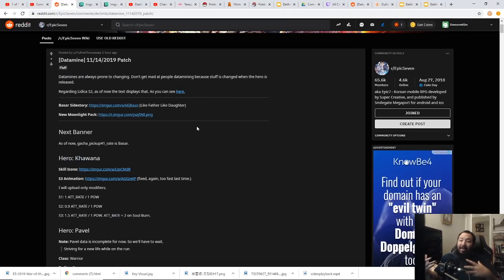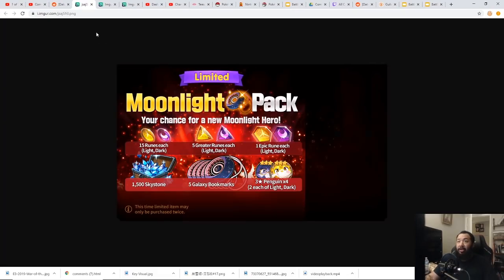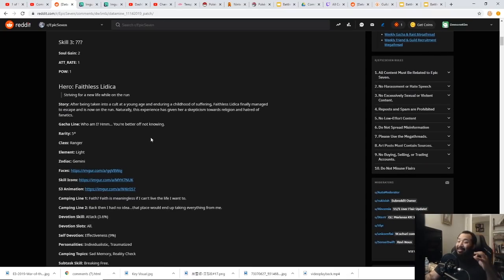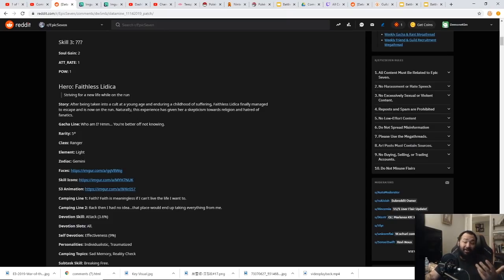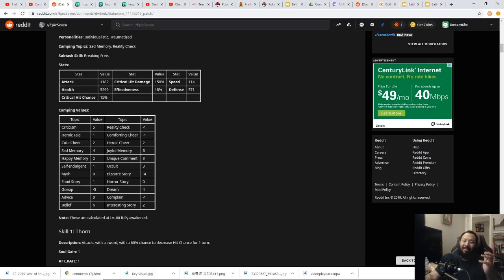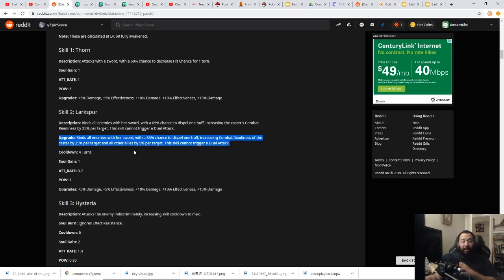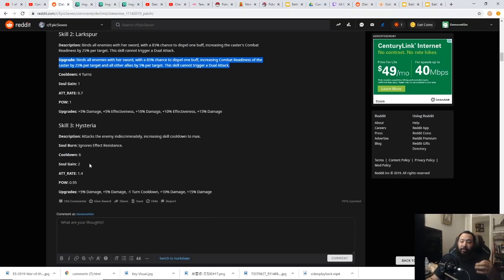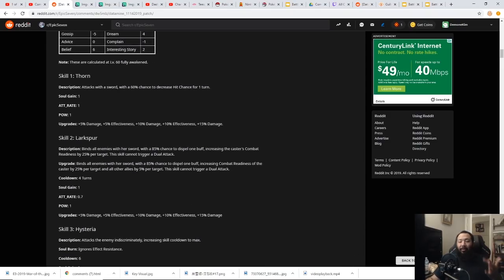OMG Datamine Pavel, ML Lidica and Basar Banner! Epic Seven (Sponsored By Epic Games)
Make sure to use my creator code! demone-kim
Thanks to Epic Games for sponsoring this video!

Join me in this Epic Seven video as we talk about the latest datamines including Faithless Lidica, Basar Banner and FINALLY
PAVEL.

Prefer Patreon?